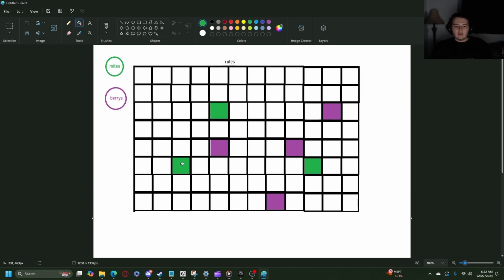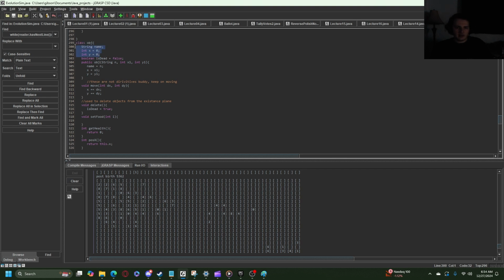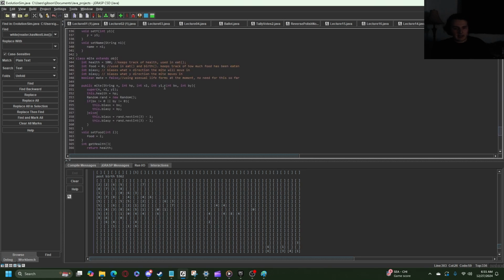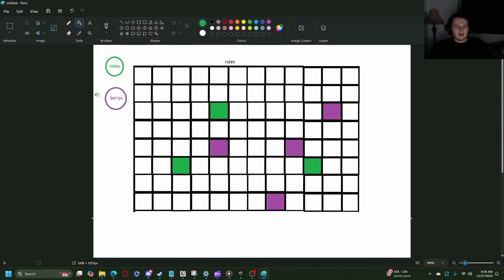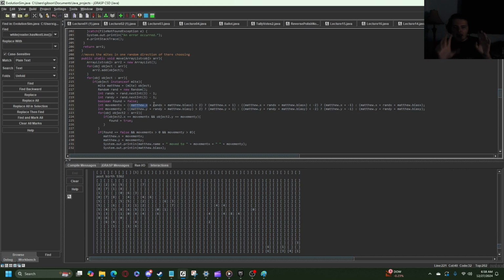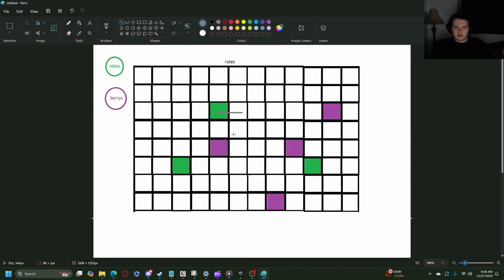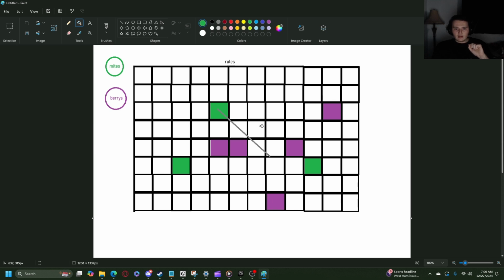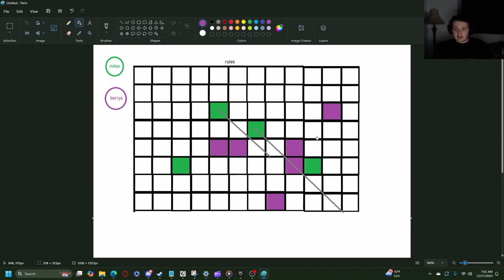Evolution simulation exploration (3/4)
in this video I explain the thoughts and ideas that went in to making a evolution simulator i made with java. it took me 8 hours to build.
this is part 3/4 in a series.